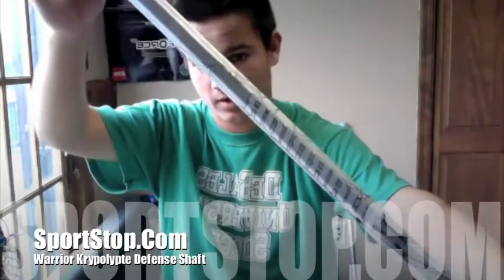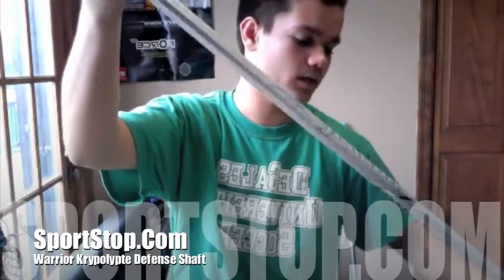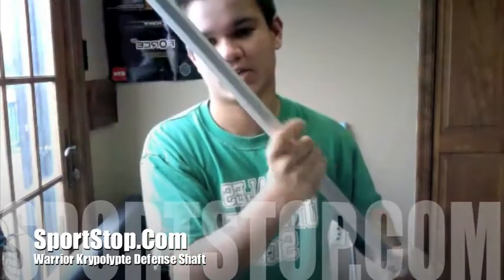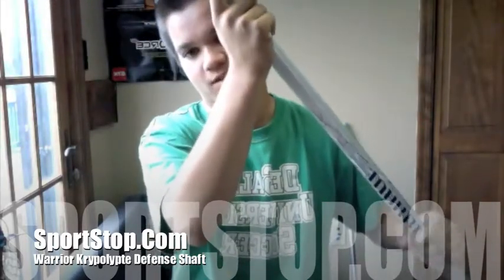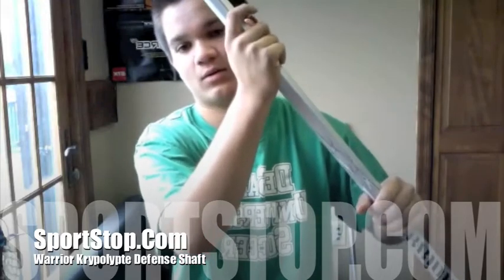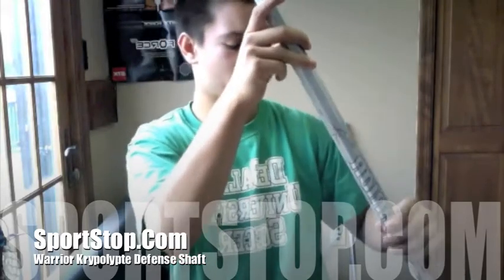Warrior Krypolyte Defense Shaft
- Video Review of the Warrior Krypolyte Defense Shaft by Chip.